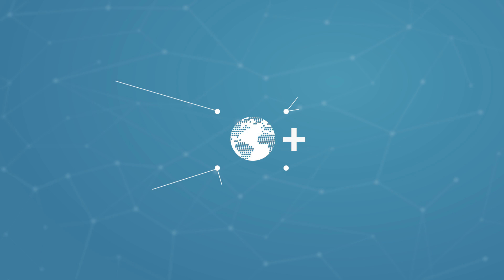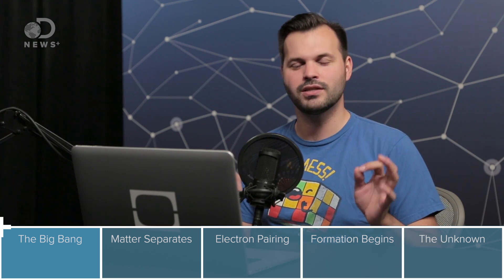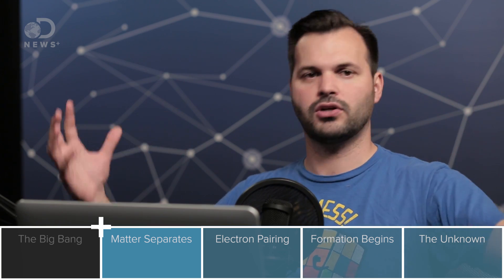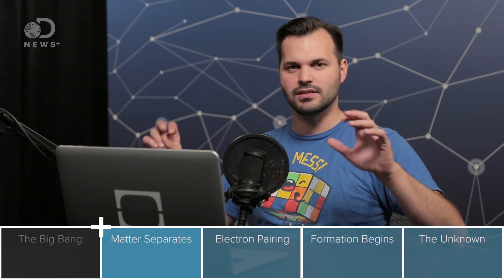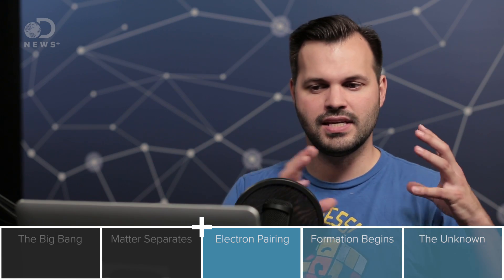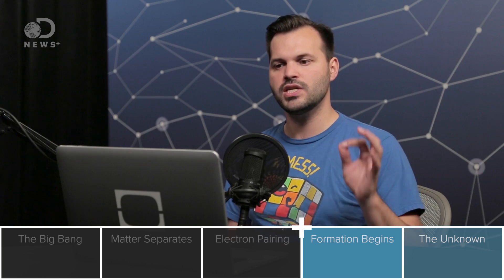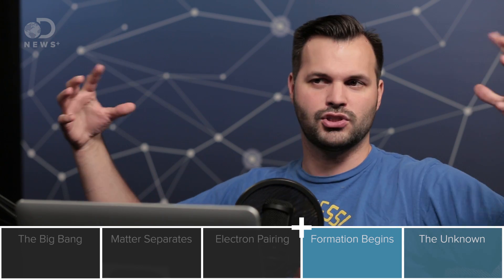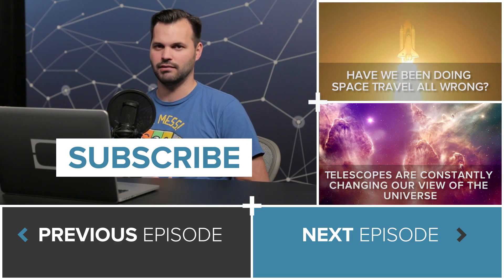Explaining The Big Bang One TRILLIONTH Of A Second At A Time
The universe is everything we can see and as far as we can see. For years we've been trying to figure out how it all began, but have we finally figured out how everything came to be?

“The Planck time: 10-43 seconds. After this time gravity can be considered to be a classical background in which particles and fields evolve following quantum mechanics."

“The Big Bang Theory is the leading explanation about how the universe began. At its simplest, it talks about the universe as we know it starting with a small singularity, then inflating over the next 13.8 billion years to the cosmos that we know today."

“The lightest elements (hydrogen, helium, deuterium, lithium) were produced in the Big Bang nucleosynthesis. According to the Big Bang theory, the temperatures in the early universe were so high that fusion reactions could take place."

“The Planck space mission has released the most accurate and detailed map ever made of the oldest light in the universe, revealing new information about its age, contents and origins."

“Because of the limitations of the laws of science, we can't make any guesses about the instant the universe came into being. Instead, we can look at the period immediately following the creation of the universe."

“The Universe is a wee bit older than we thought. Not only that, but turns out the ingredients are a little bit different, too. And not only that, but the way they’re mixed isn’t quite what we expected, either."

“Astronomers combine mathematical models with observations to develop workable theories of how the Universe came to be."

“Why is a powerful infrared observatory key to seeing the first stars and galaxies that formed in the universe? Why do we even want to see the first stars and galaxies that formed?"

“The universe was born with the Big Bang as an unimaginably hot, dense point. When the universe was just 10-34 of a second or so old — that is, a hundredth of a billionth of a trillionth of a trillionth of a second in age — it experienced an incredible burst of expansion known as inflation, in which space itself expanded faster than the speed of light."